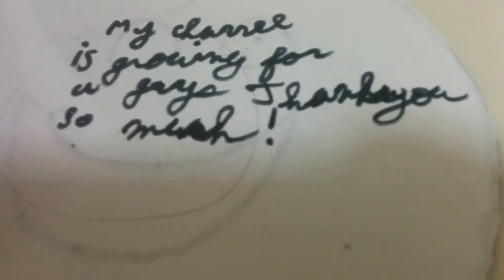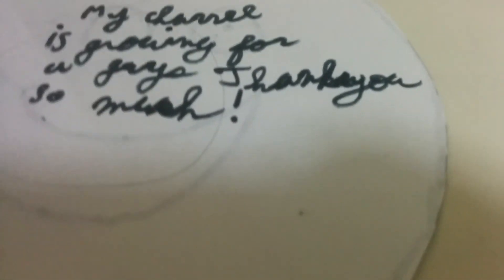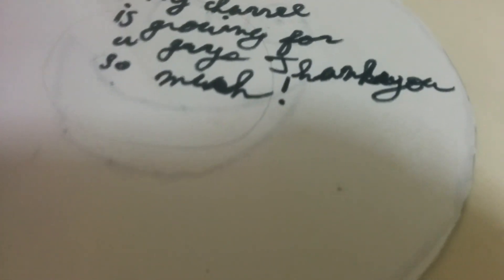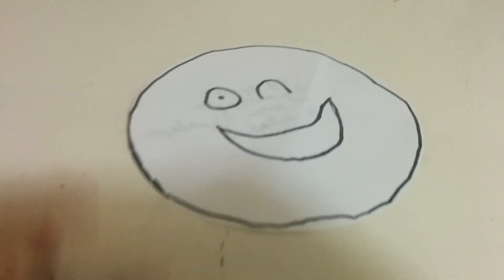My Channel is growing thank You!